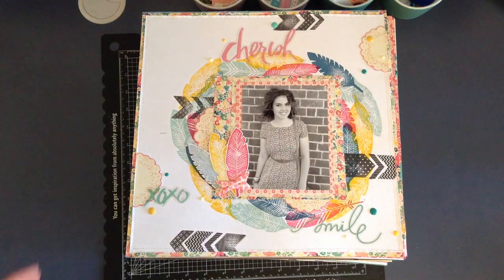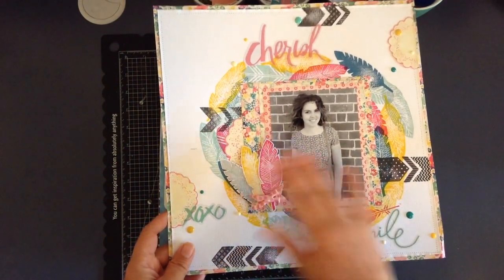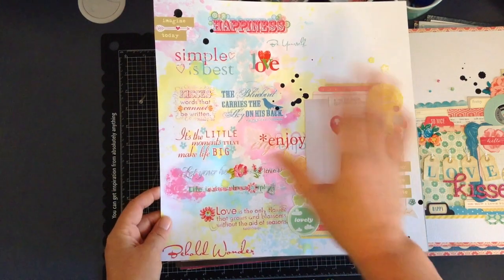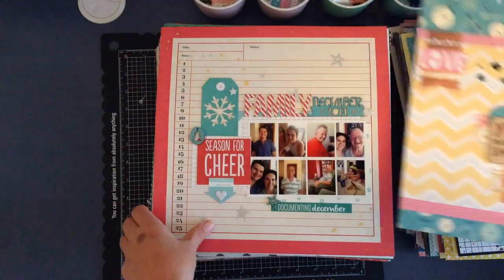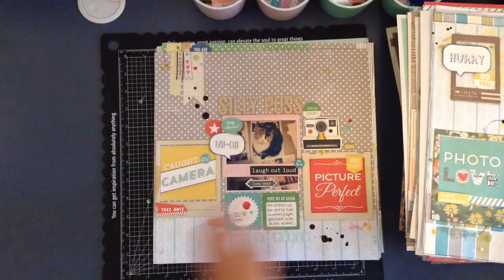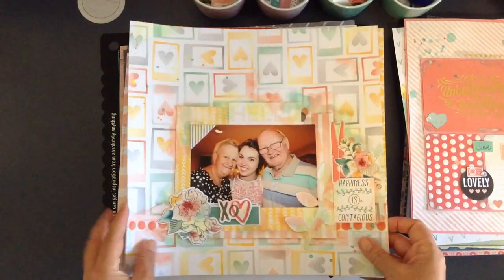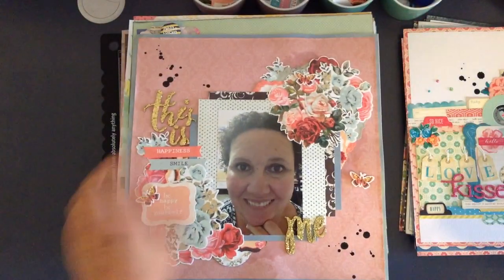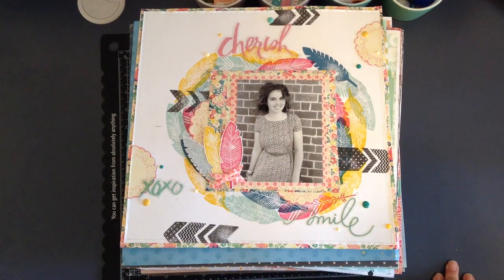My completed Scrapbooking layouts - 2014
I am sharing some of my layouts for 2014 and also sharing my thoughts on each of them! Thank you for joining me in 2014, for your support, thumbs ups and every comment that you have made.  I hope that I can continue to inspire you in 2015...